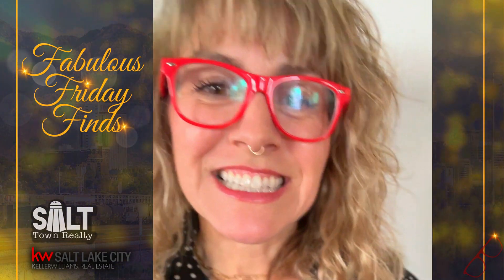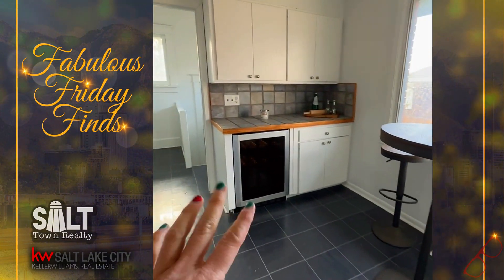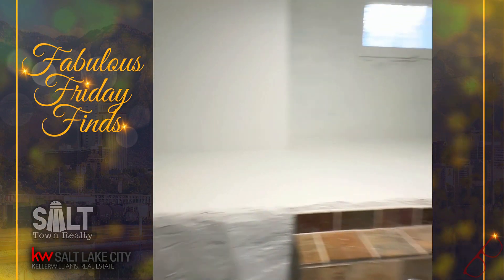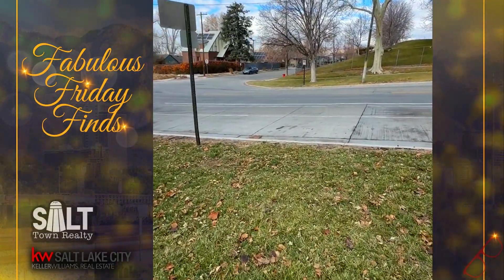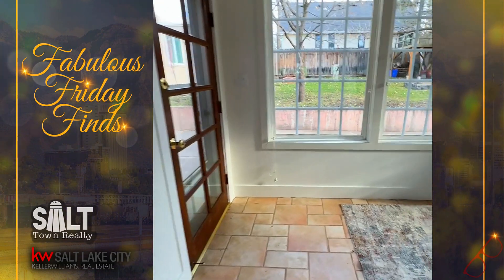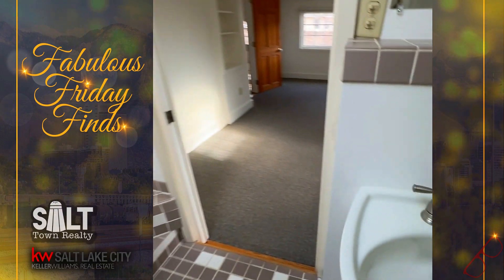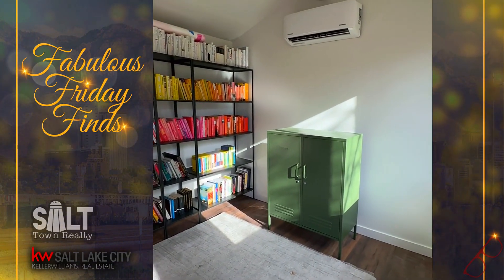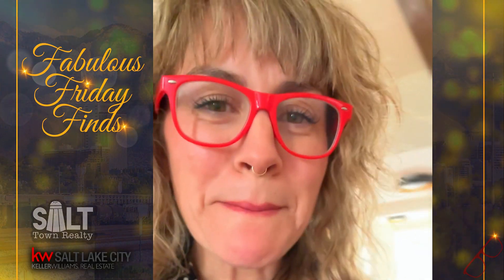Two Amazing Houses in Salt Lake City: Midcentury Modern and a Fabulous House With a Lot of Character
In this video, I will show you two amazing houses in Salt Lake City. One is a midcentury modern house that has been beautifully preserved. The other is a fabulous house with a lot of character and charm. Both houses have stunning features, such as hardwood floors, fireplaces, spacious rooms, and gorgeous views. You will be impressed by the contrast and the similarities between these two houses. Watch this video to see which house you prefer. 😊